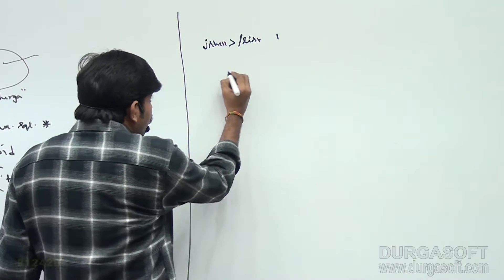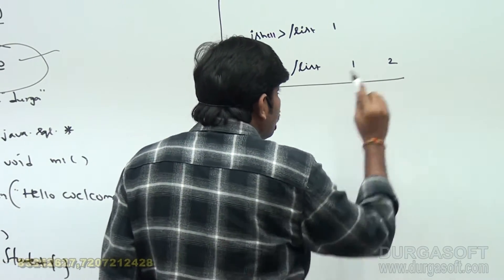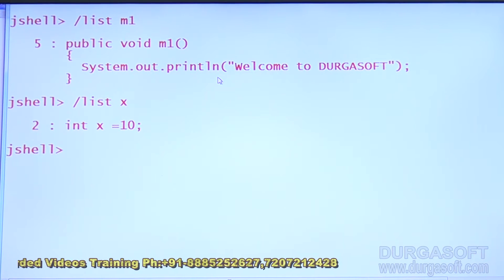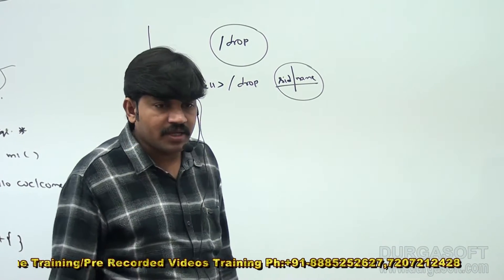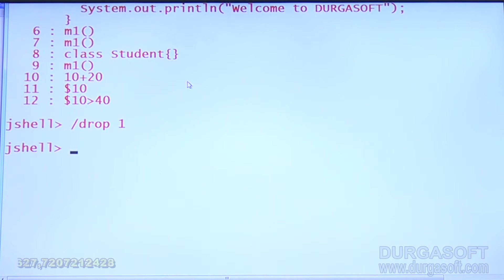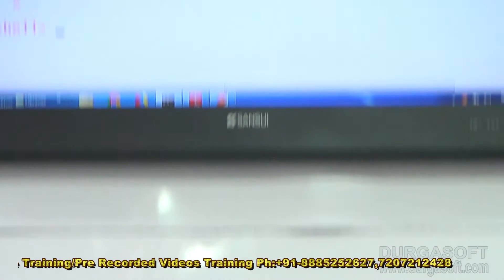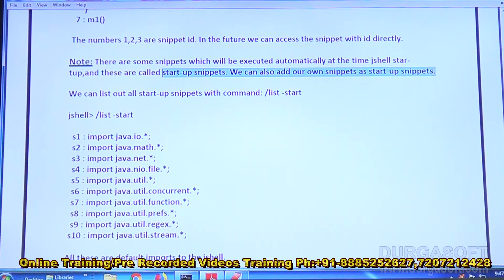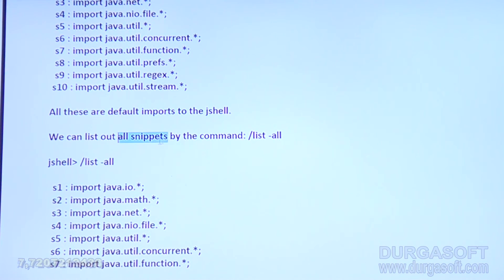Java 9 New Features || JShell | Session - 9 || List,Execute and Drop Snippets Based on id or name